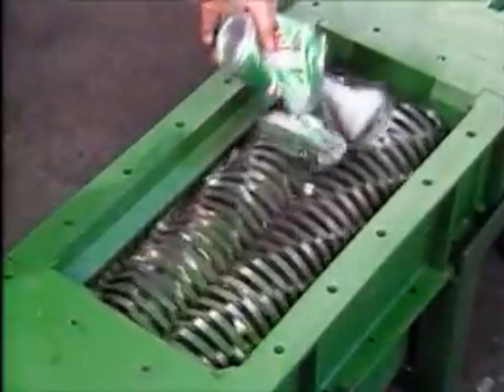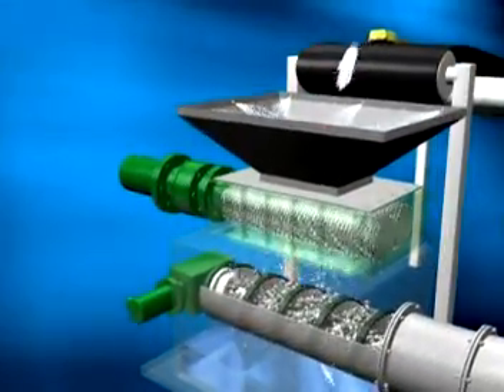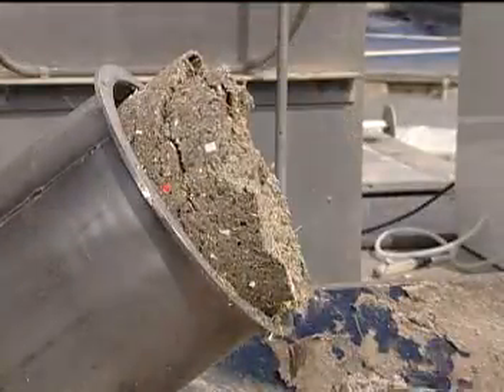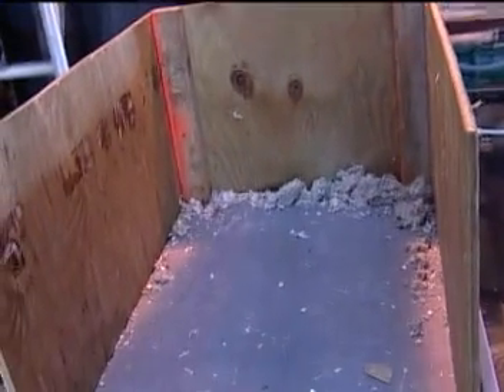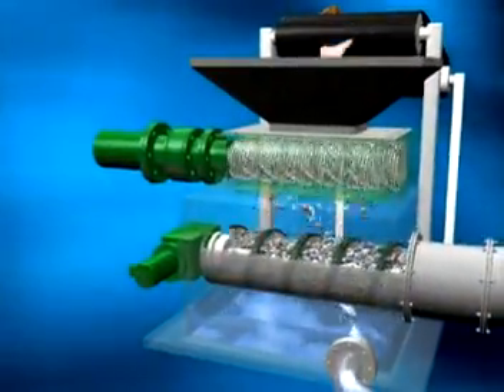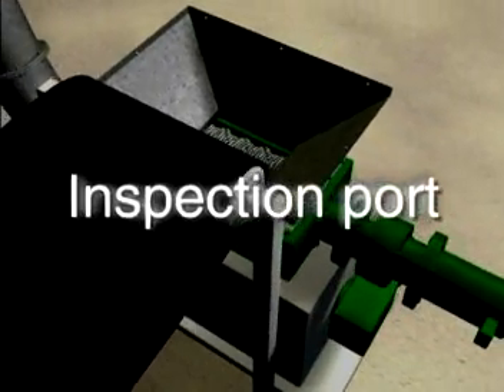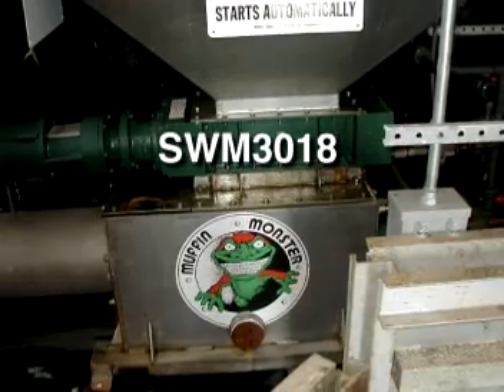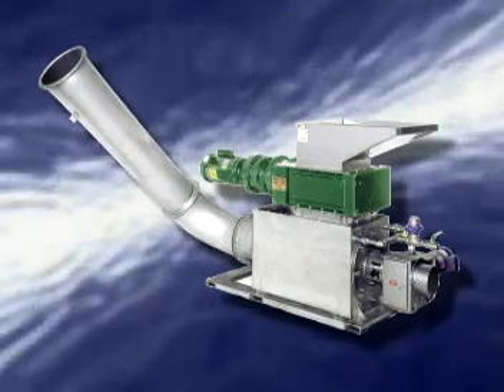JWC Environmental: Screenings Washer Monster - Keep Waste Out - Sneak Peek Inside Look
Screenings Washer Monster (SWM) - The SWM screenings washer monster attacks this problem head on.  By grinding the screenings prior to wash the odor causing fecal material and other organics can more easily be washed away.

Industry's Cleanest Screenings
• Dewaters up to 50%

• Reduces volume up to 95%

• Patented grinder, washer and compactor technology

Muffin or Macho Monster Dual Shafted Grinder
• Preconditions solids to produce noticeably cleaner, drier and more compact screenings discharge

Smart Controller (patented)
• Switches automatically between four cleaning cycles for maximum cleaning efficiency

Screening Trough and Wash System
• 1/4" (6 mm) perforated screen separates liquids from solids
(5/64" or 1/8" (2, 3 mm) perf also available)

• Triple zone spray washing

Dual Helix Auger
• Rugged, thick steel spiral provides superior strength for
compaction and dewatering

For repair and service on your existing JWC product please contact JWC Service Solutions!